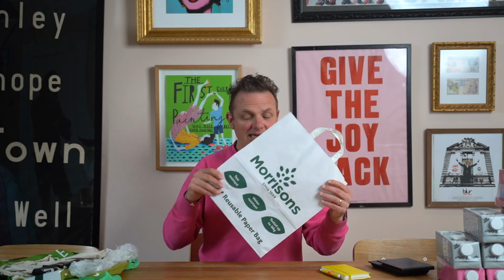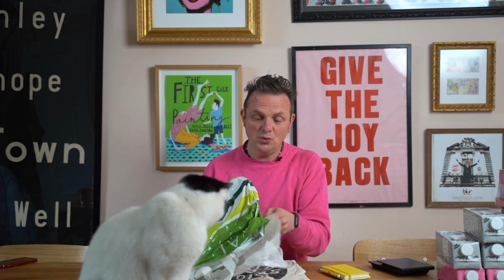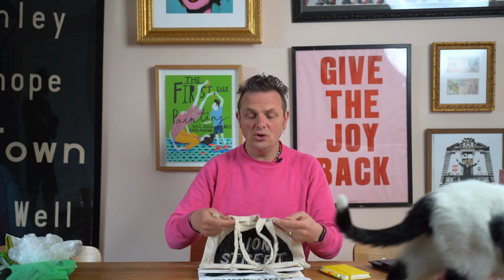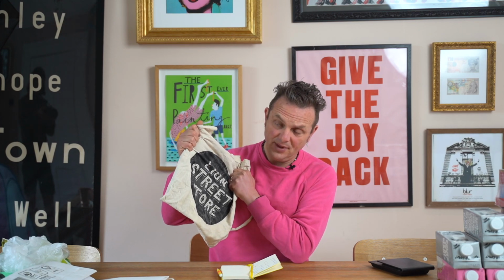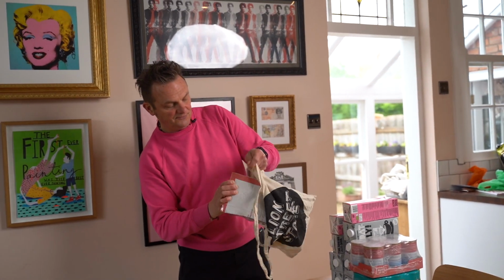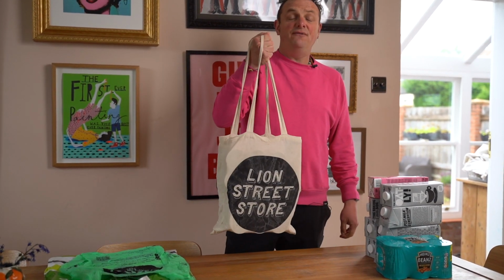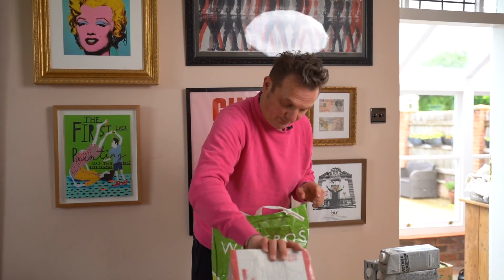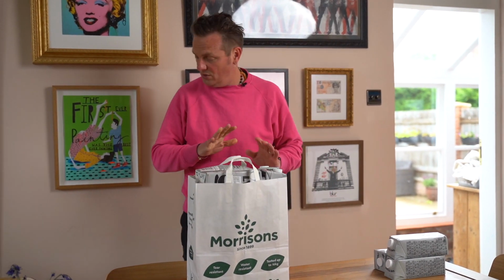Bags of Hope